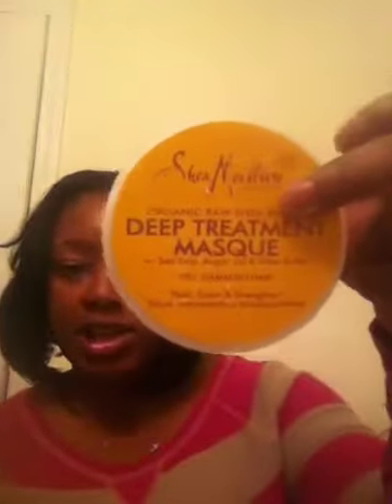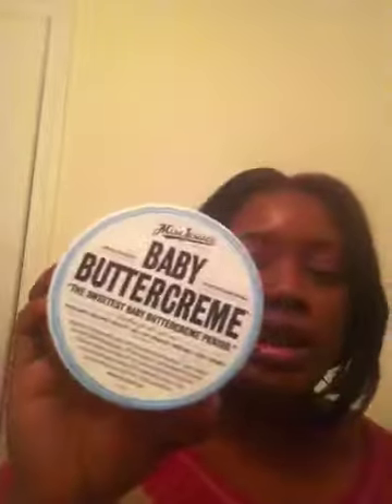Natural Hair Holiday Haul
A few products I purchased during the winter break. Healthy Hair Dimensions, Target, and Sally's is where they were purchased.